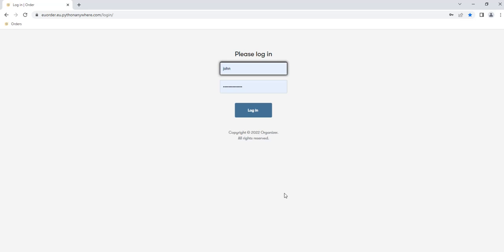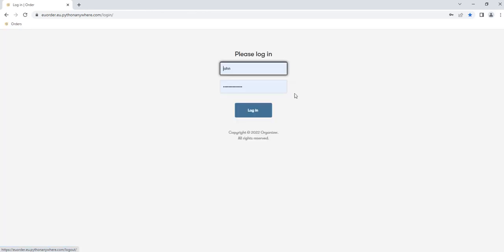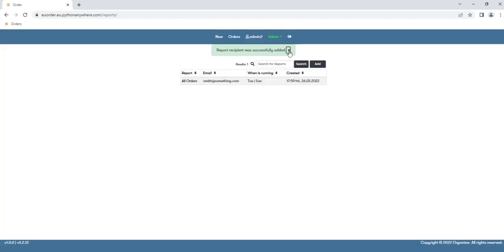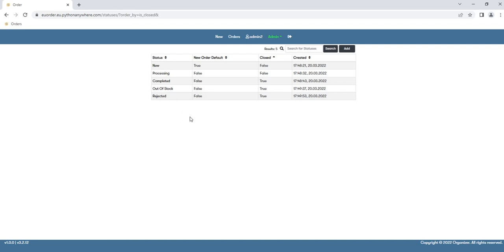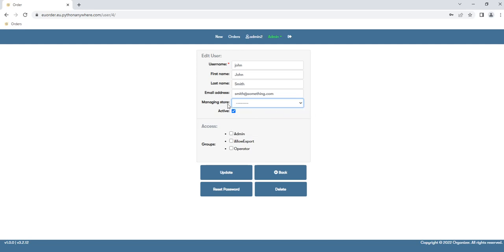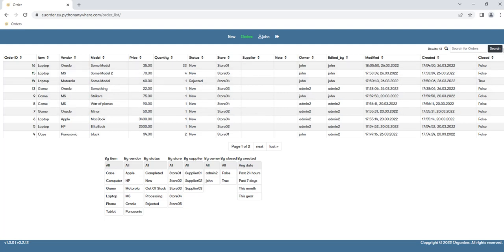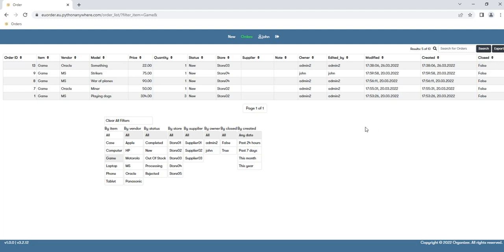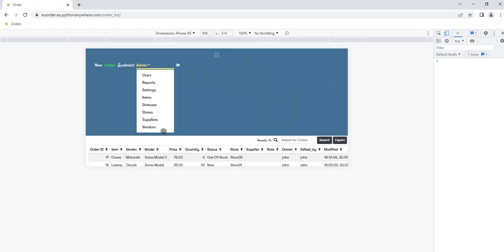Guide for Order app - Part 1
This is a guide showing how to use orders site.
You can find my e-mail contact in channel's about tab.